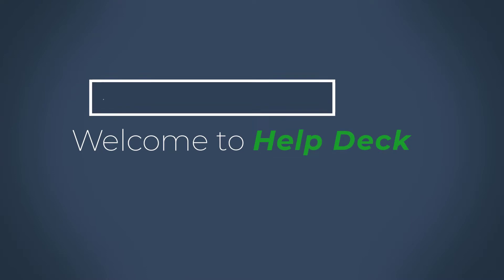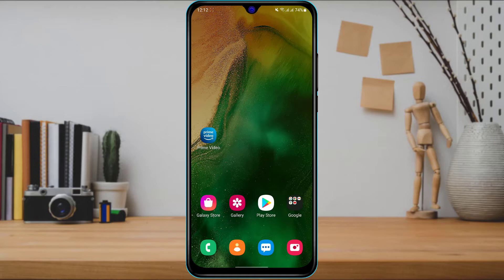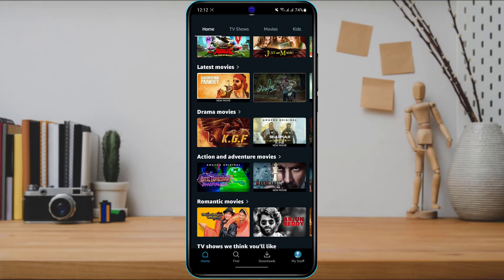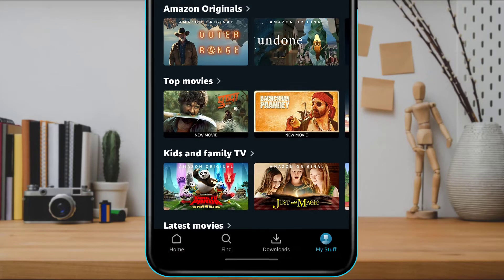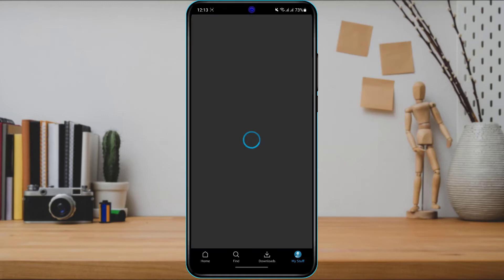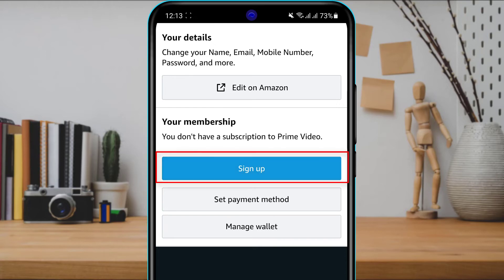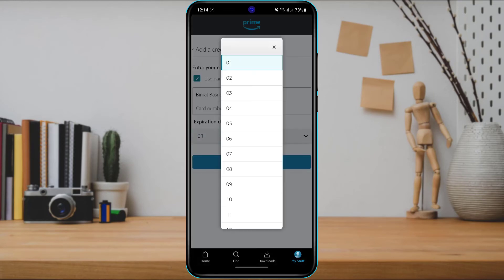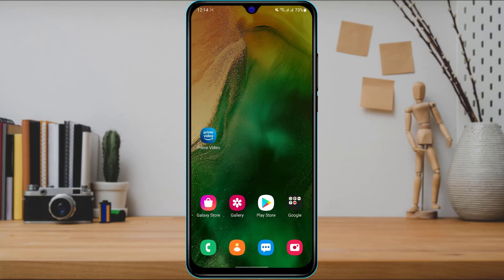How to Pay Prime Video Subscription | Amazon Prime 2022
This video guides you in quick easy steps to pay for the Prime Video subscription on your device.

Step 1: First of all, make sure to download the Prime Video application from your device's respective app store
Step 2: Open the application and make sure you are logged in to your account
Step 3: On the bottom right, tap on My Stuff
Step 4: Now on the top right-hand side, simply tap on the Settings icon
Step 5: Now head over to Manage Accounts Option
Step 6: At the bottom option, select any option or button to actually add a wallet
Step 7: Enter your Card Details and click on Save.

0:00 Introduction
0:23 Download and Login
1:14 Currently Free Account
1:35 Guide to Pay Prime Video Subscription
2:38 Enter Card Details
3:20 Outro: Final Verdict